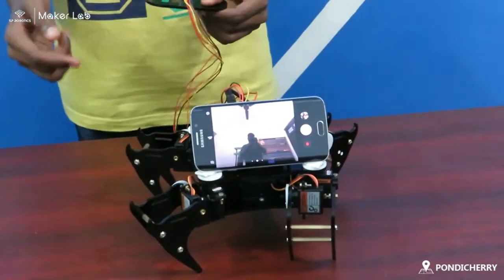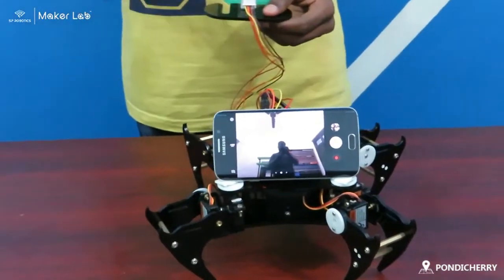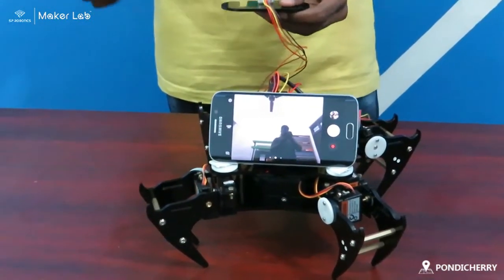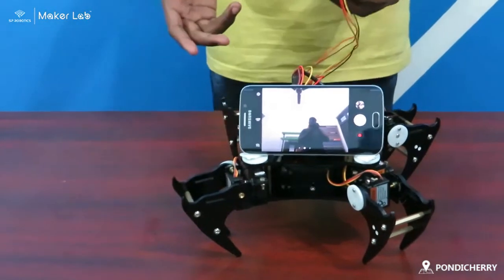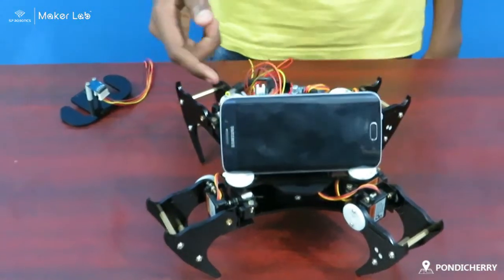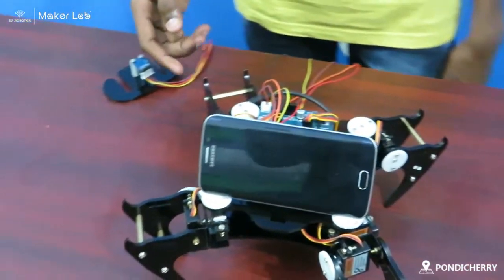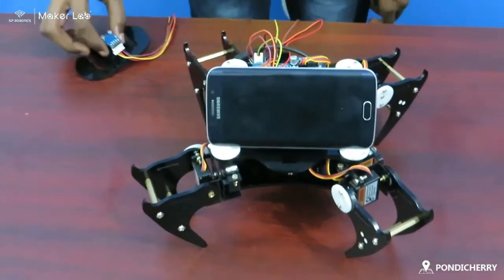Third umpire robot | Project ideas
Description for the video:
Project challenge by sriram
Now!!

1. What are the Courses Offered??

2. What is special at SP Robotics Maker Lab Puducherry??